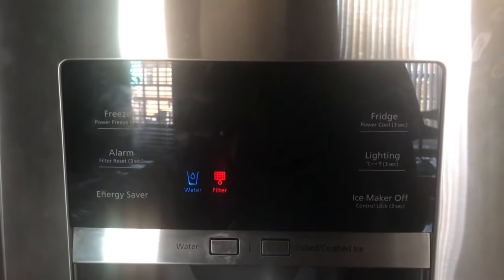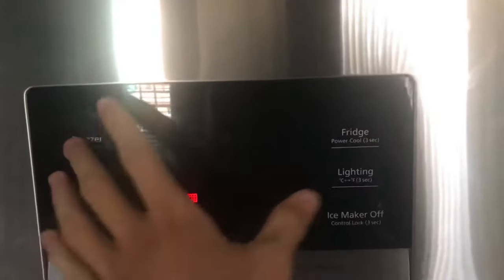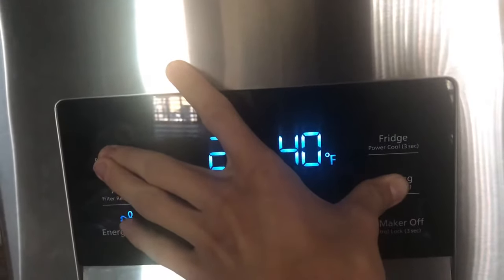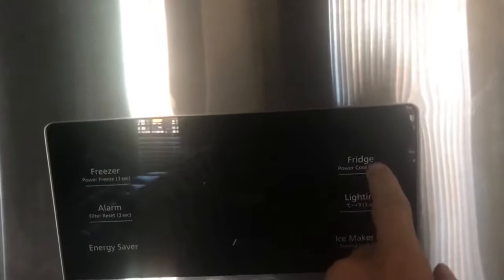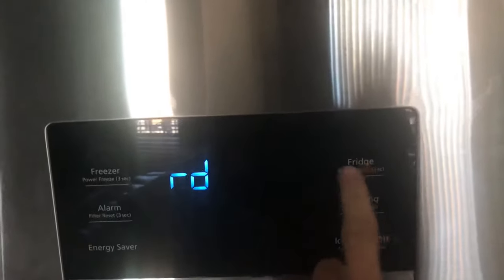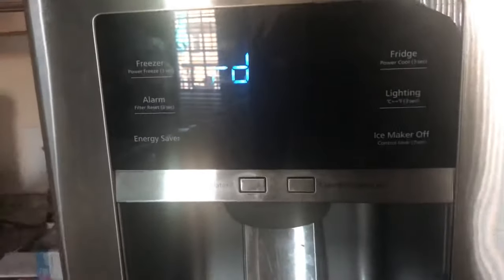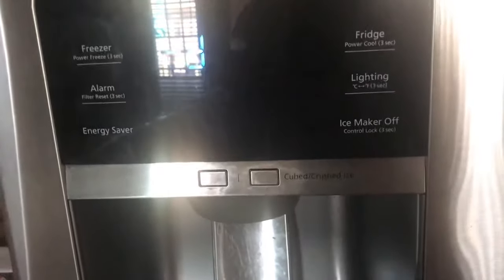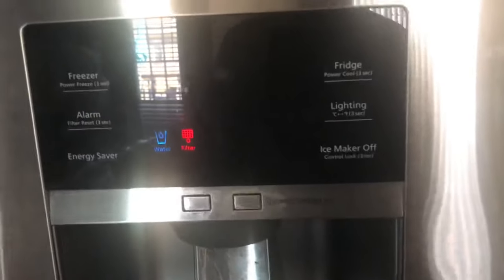2023 Samsung Fridge Ice & Noise Fix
A quick 2020 updated video on how to fix your Samsung fridge if there’s any ice build up or grinding noise in the background.